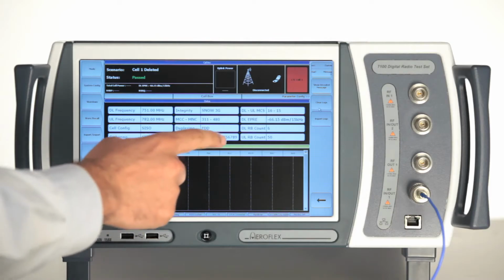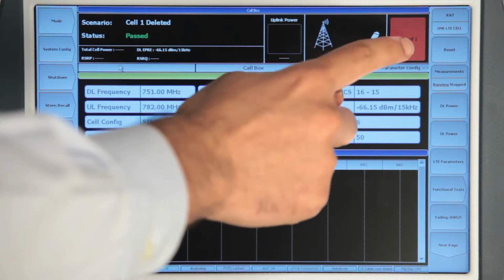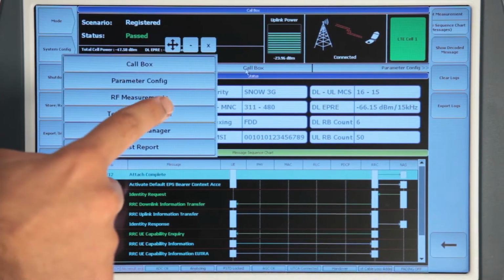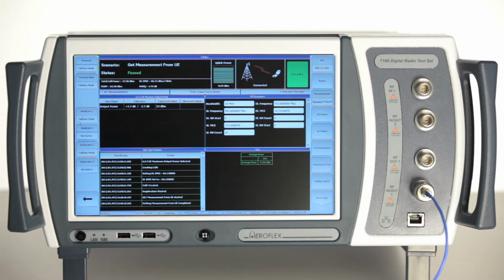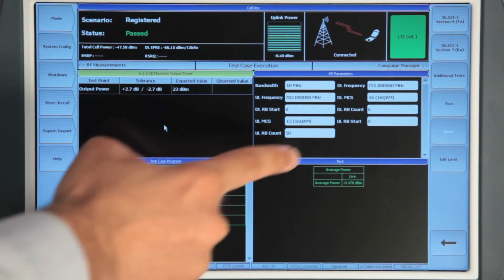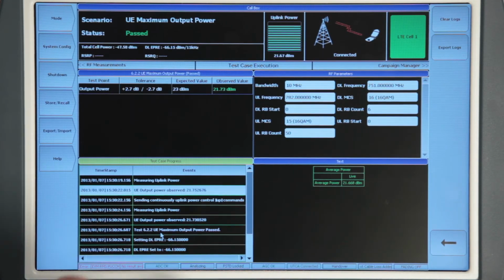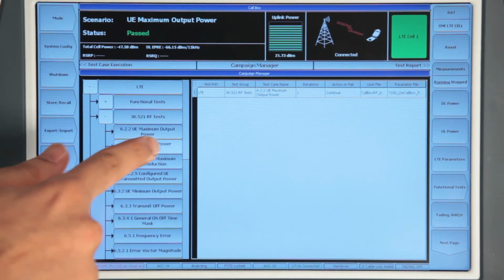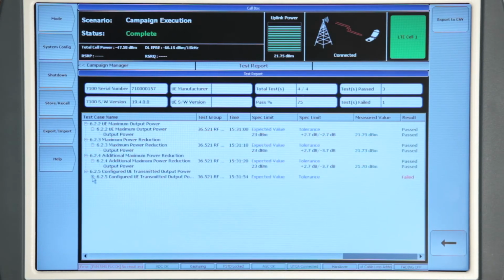7100 - Call Box Demonstration